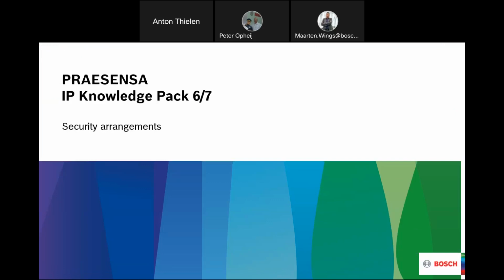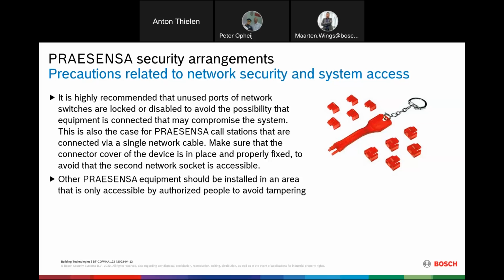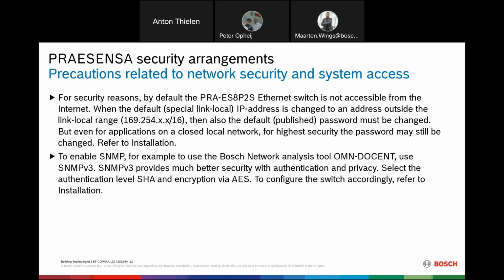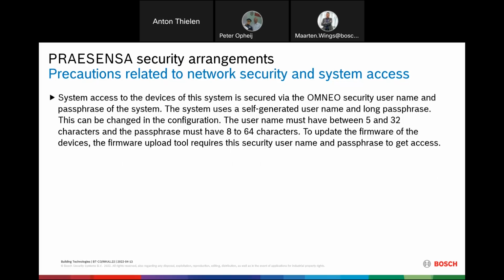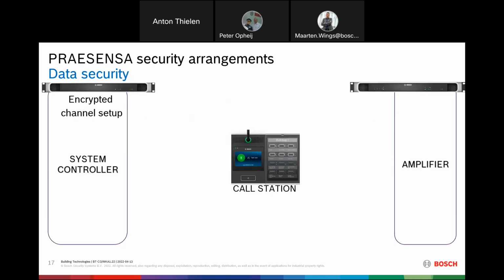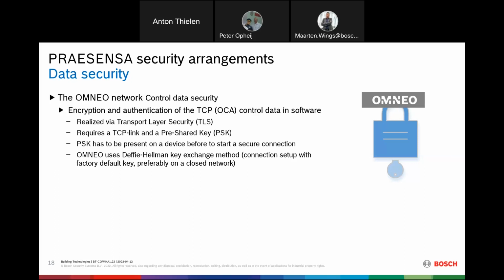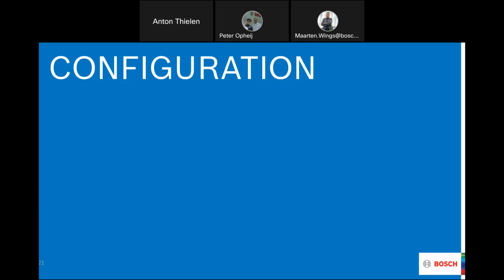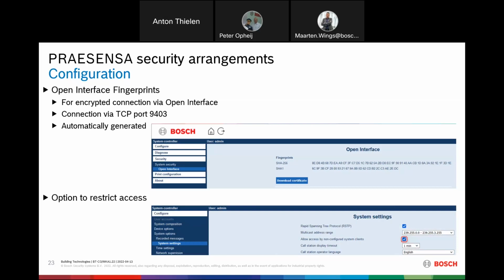IP Knowledge Pack - Part 6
PRAESENSA IP-6 Security arrangements